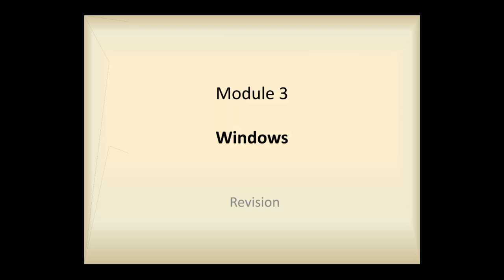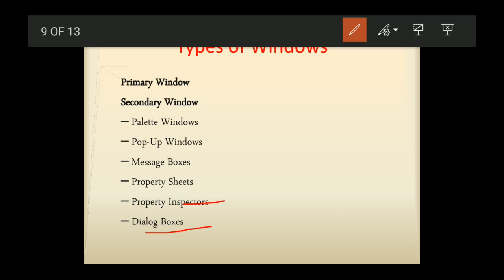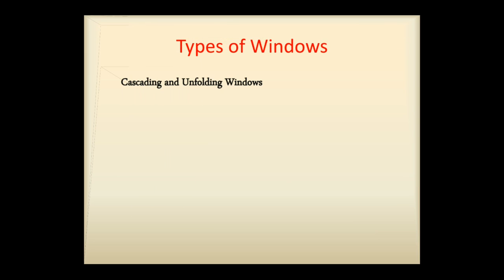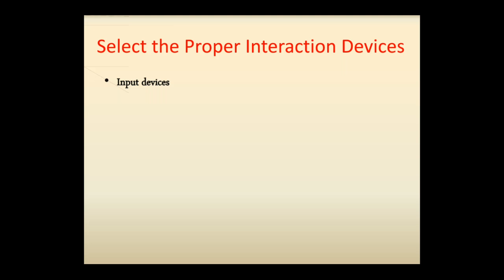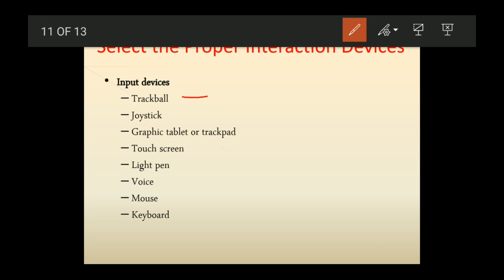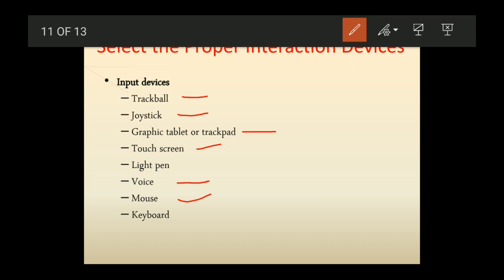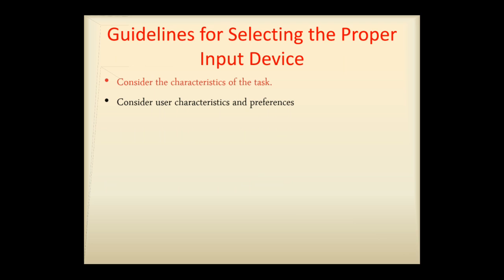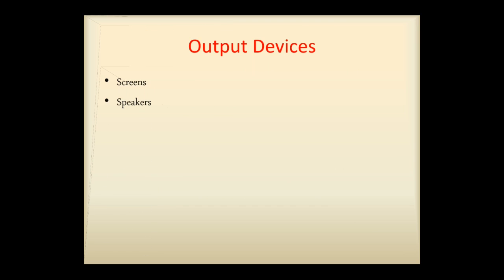Modern Interface Design